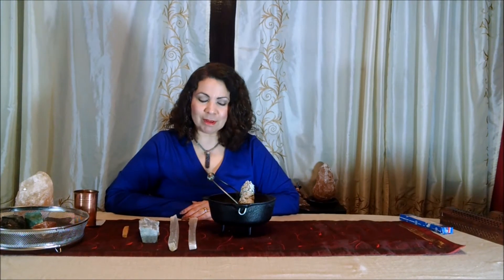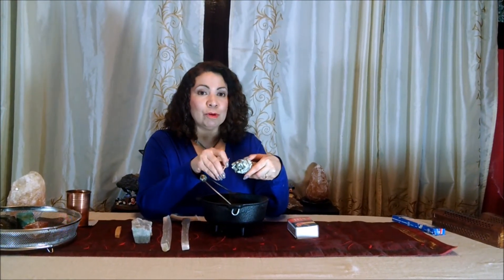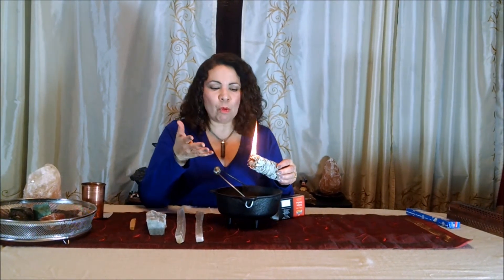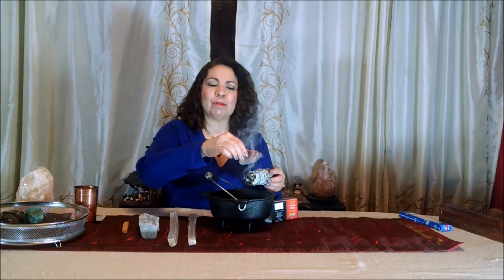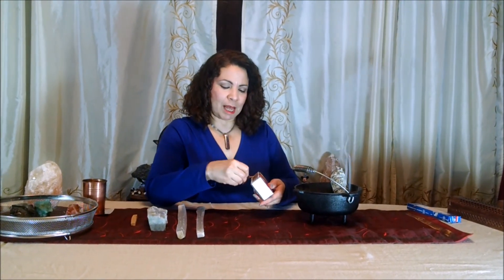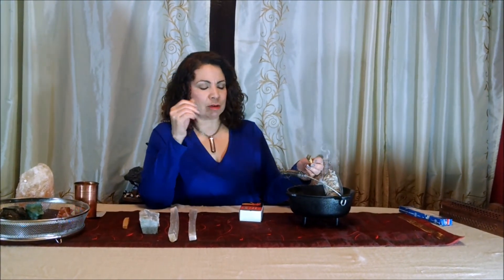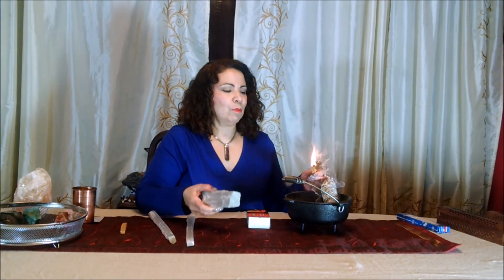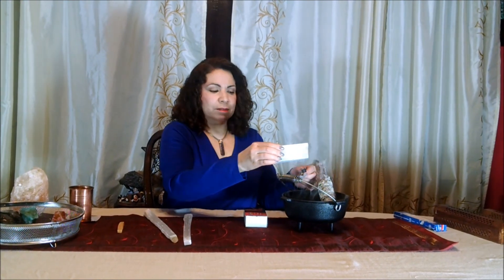Cleaning Crystals with Sage and Palo Santo